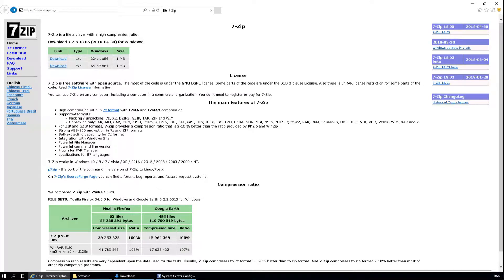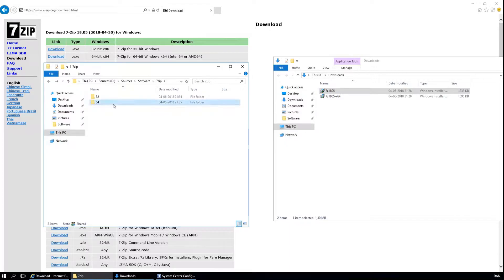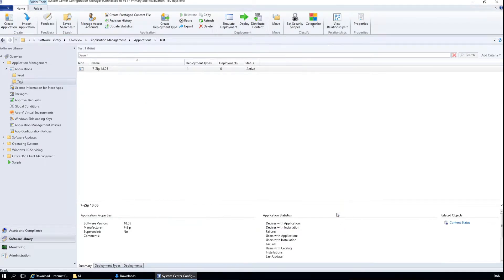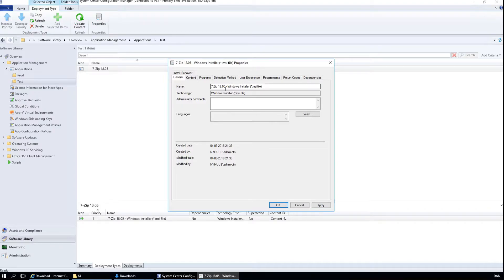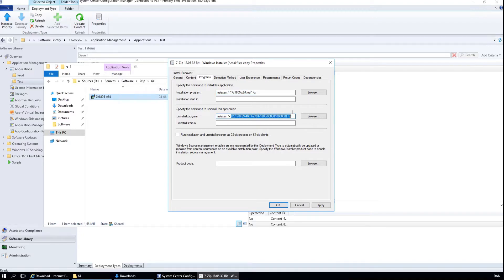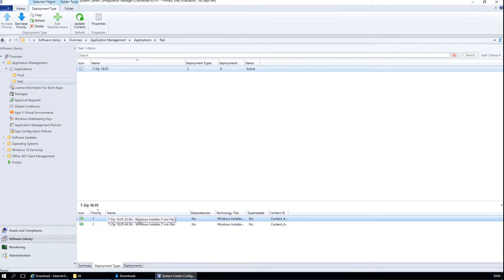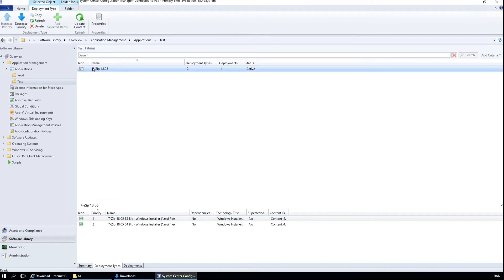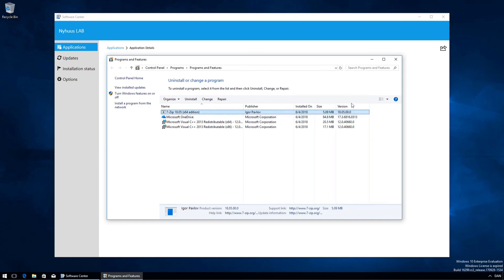How to deploy 7-Zip with Configuration Manager (SCCM CB 1802) - Nyhuus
Deploy 7-Zip with SCCM (Configuration Manager / ConfigMgr)

In this video i will show you the very basic and easy way to deploy 7-Zip using SCCM/Configuration Manager.

You need to grab both the 32bit and 64bit version of 7-zip from their

We create two deployment types, one for 32 bit and one for 64 bit.
Then we will silent install 7-zip to a windows 10 computer using SCCM/Configuration Manager.

System Center Configuration Manager Current Branch 1802
Windows Server 2016
Windows 10

Timecodes:
0:00 - Download og 7-Zip
0:25 - Copy content to source share
0:47 - Create 7-Zip application in Configuration Manager
3:48 - Deploy 7-Zip
4:27 - Test 7-Zip on Windows 10 Client
5:10 - Outro